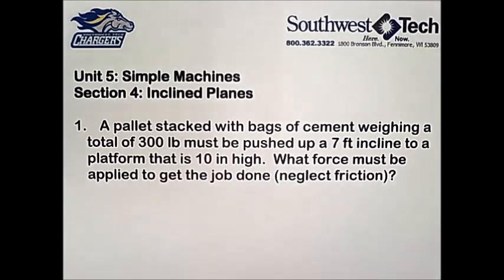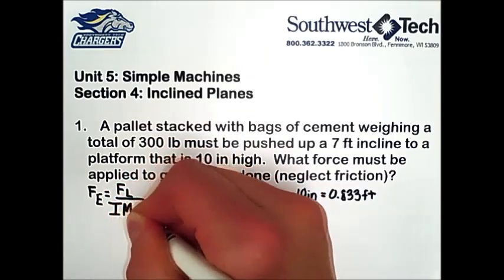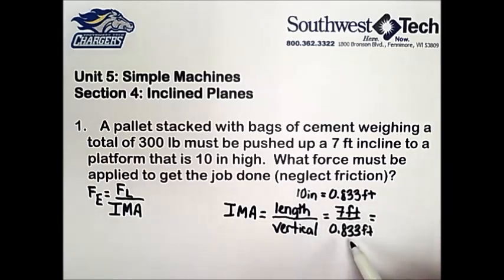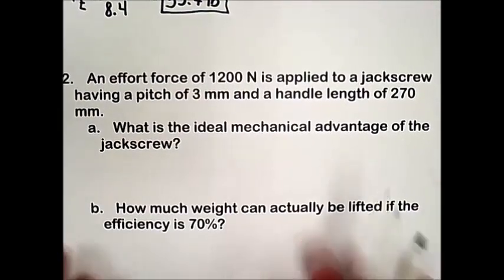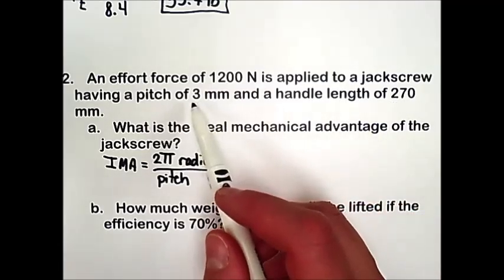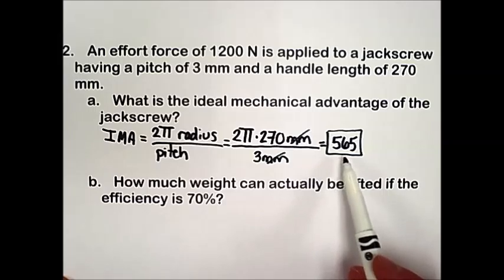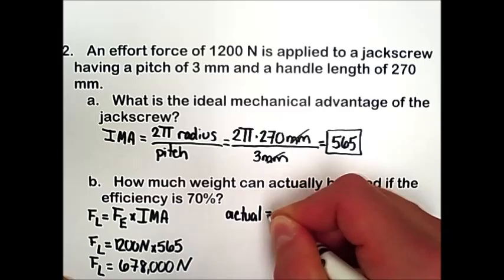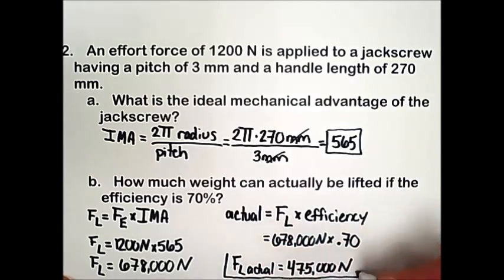Inclined Planes Section 5.4 – Science of Mechanics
This homework solutions video features coverage on these topics and terms:  calculating effort force, ideal mechanical advantage, and efficiency of inclined planes.

This homework solutions video is presented by Southwest Tech mathematics/science instructor Amanda Vissers for the Science of Mechanics course.